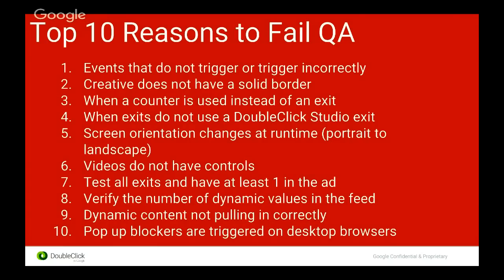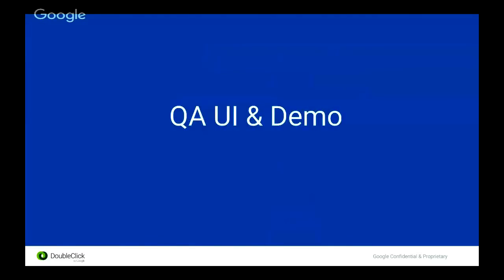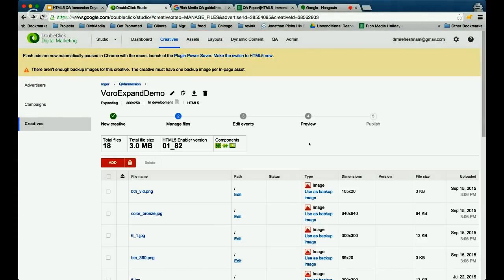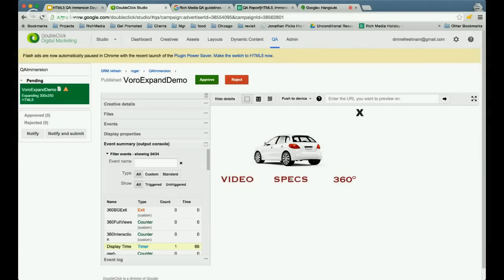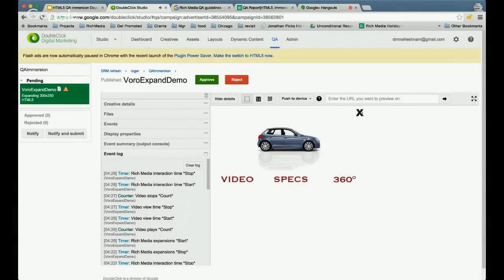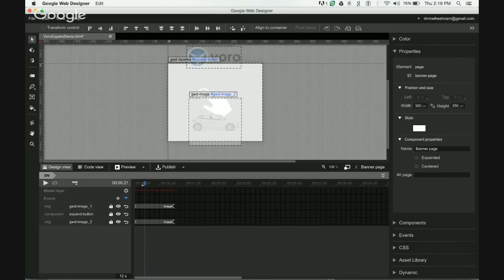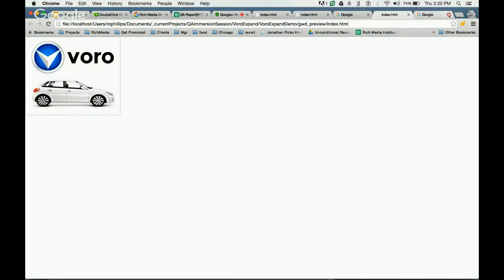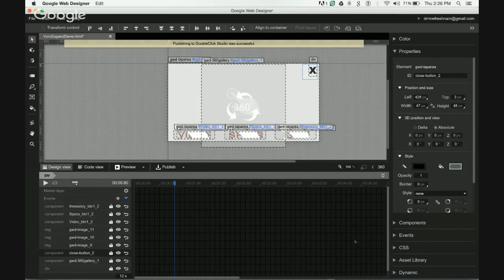How to QA HTML5 Ads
It’s important to have a robust testing process for QAing your HTML5 ads. Dive into the details in this session, where you’ll learn about Custom Lightbox QA scripting, HTML5 Banners, running through the Chrome “Inspect Element” environment, and more.